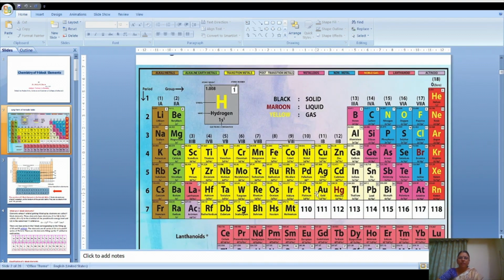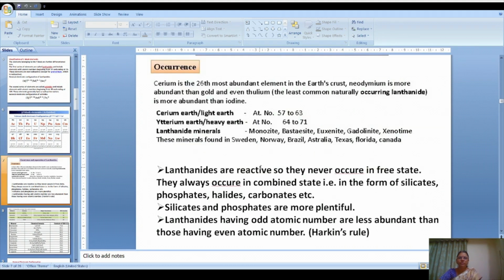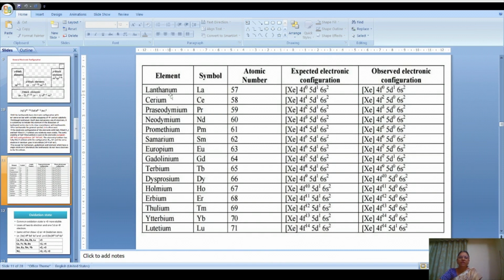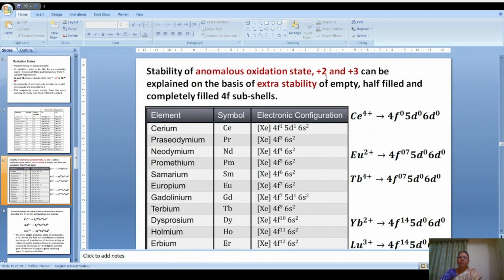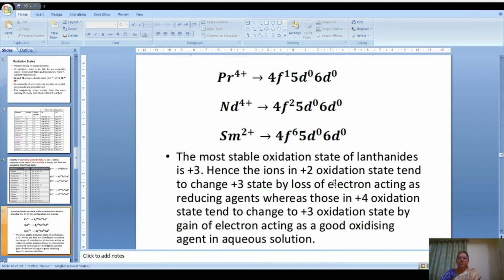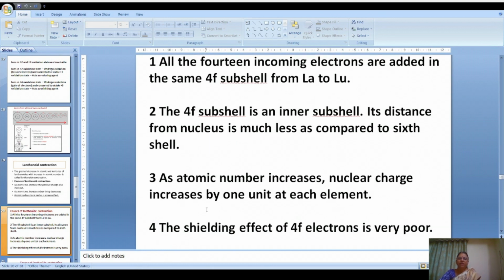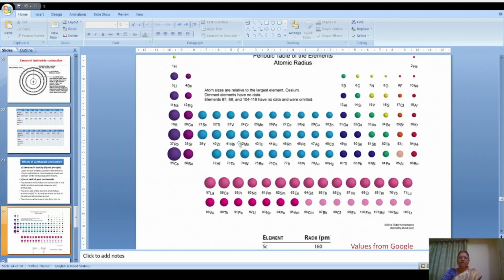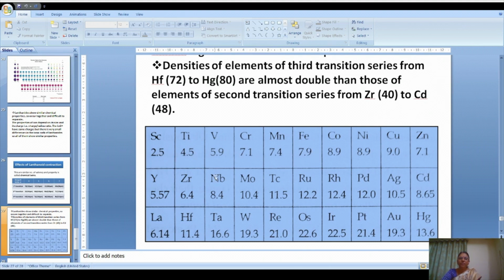Chemistry of f-block elements by Dr. Anita A. Ghare.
Brief Introduction of f-block elements are explained in this video.